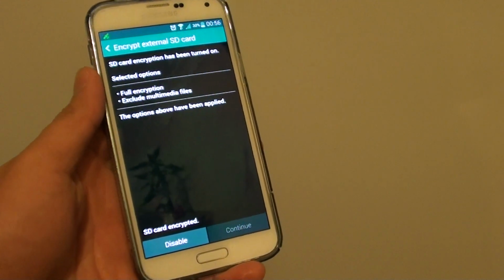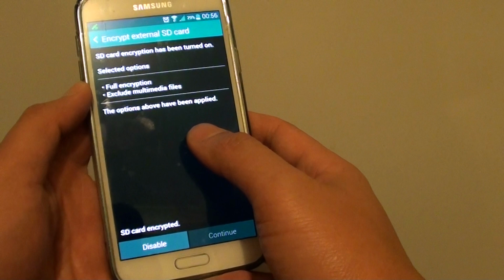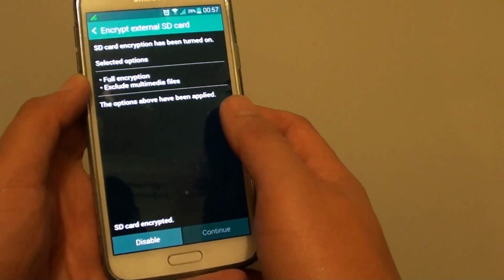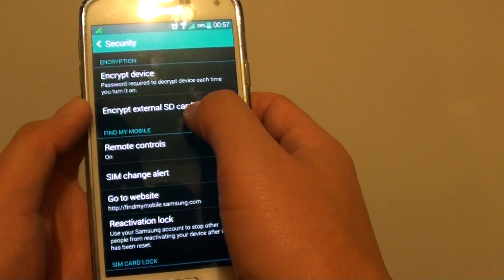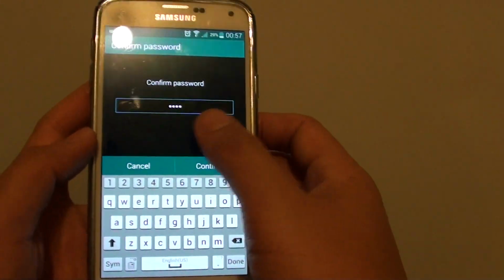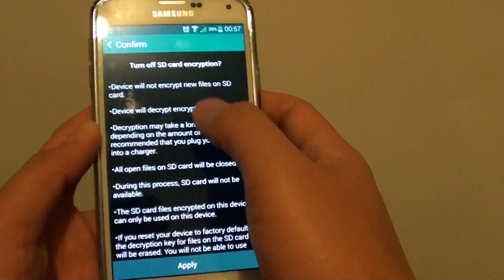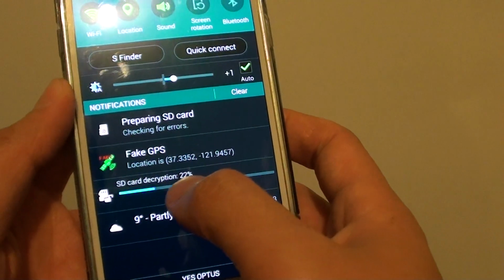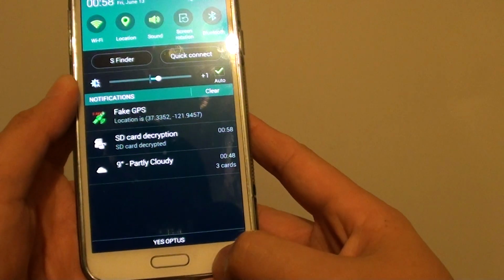Samsung Galaxy S5: How to Disable / Decrypt SD Card Encryption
Learn how you can disable SD Card encryption on the Samsung Galaxy S5.

Before you reset the phone make sure you have decrypt the SD Card otherwise you may render the data on the card useless.